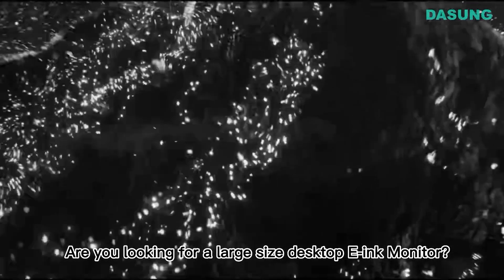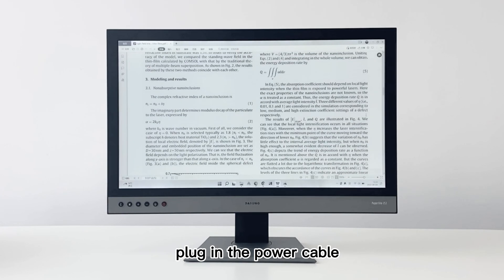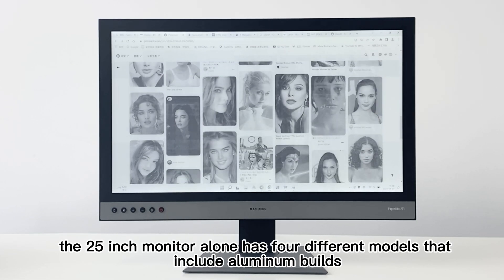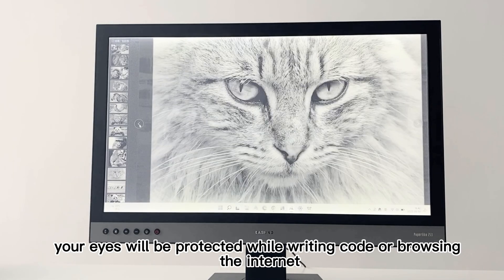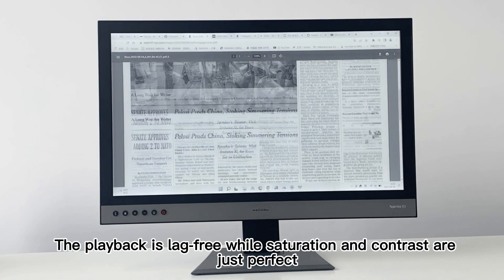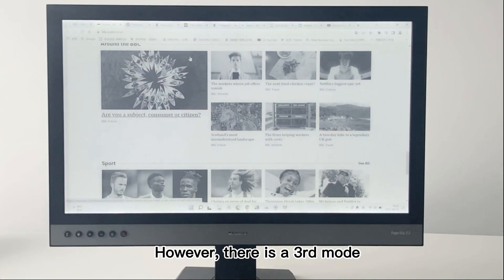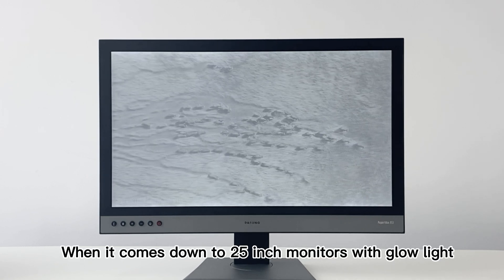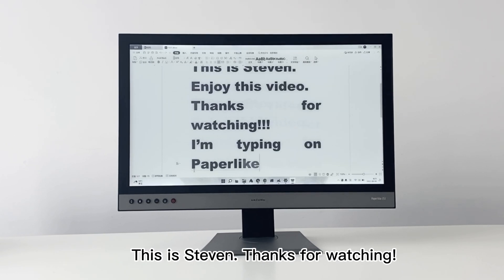Dasung Paperlike 253: The All-in-One Desktop Large Size E-ink Monitor You’re Looking For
The speed on the video is not the fastest speed, just my favorite mode and speed, good image quliaty and display effect.
The Dasung Monitor has the largest E-Ink display ever found on any consumer-grade device. It also has the highest refresh rate on any E-ink device currently available, one that ensures video playback with almost zero lag.
The device supports multiple speed modes which ensure the ghosting effect is almost non-existent while pages scroll beautifully. Images to look nice and well-proportioned thanks to the ability to control saturation and contrast to suit individual requirements.
Unbelievable refresh speed and display effect. It also does perform well with the technology it's using.